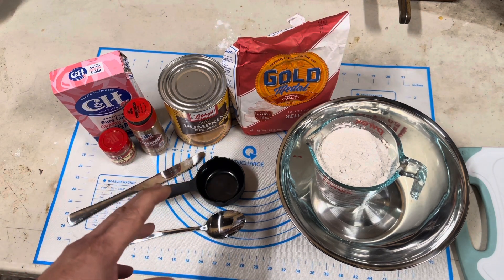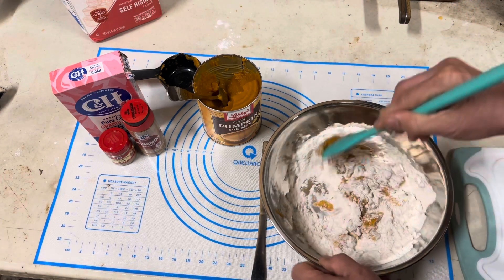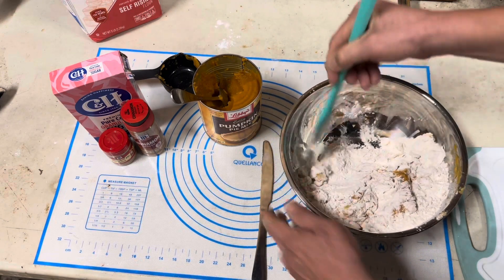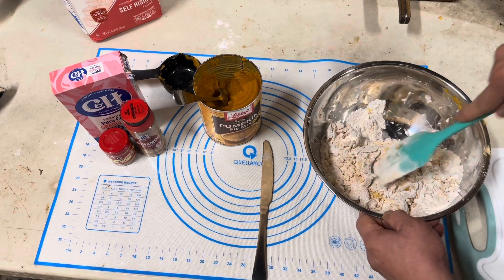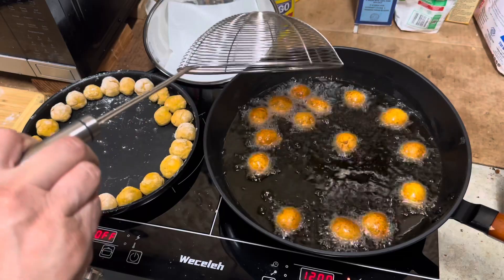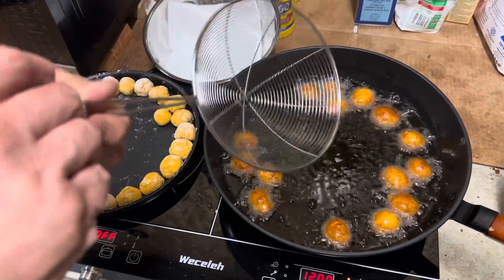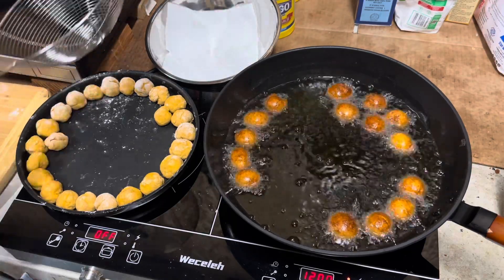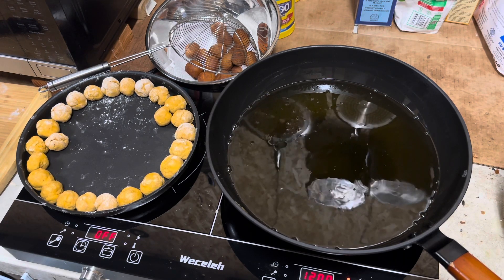How to Make Pumpkin Donuts || Seasonal Pumpkin Spice Donut Holes || Derrick Soo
These can be used as a Dessert with Vanilla Ice Cream and Real Maple Syrup
These simple pumpkin donuts are loaded with pure pumpkin puree and spiced with traditional fall pumpkin spice, giving them a moist, supple, and delectable texture! Greek yogurt gives this scrumptious cake donut more suppleness and makes it somewhat healthier.